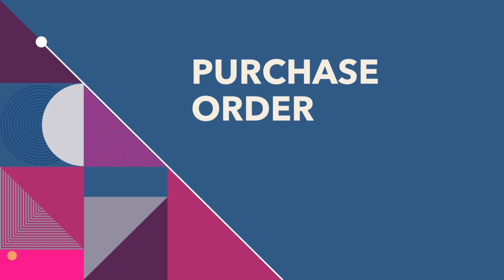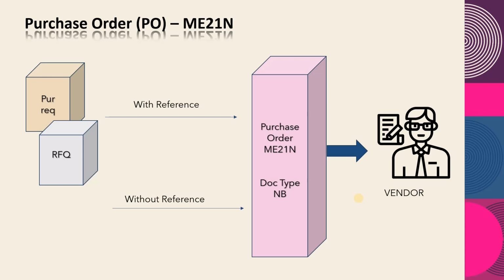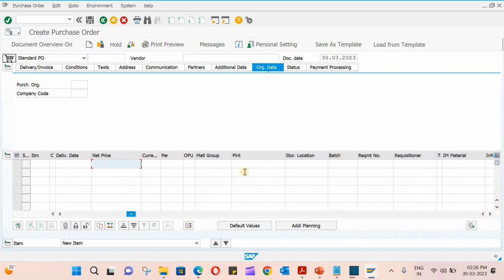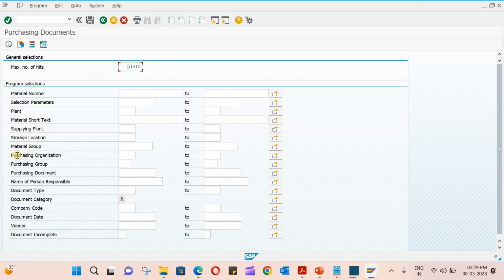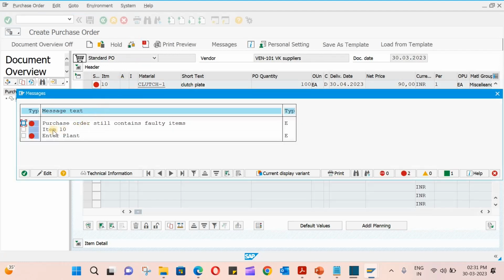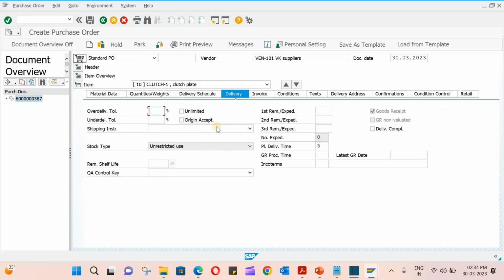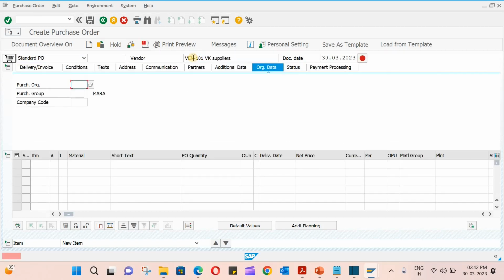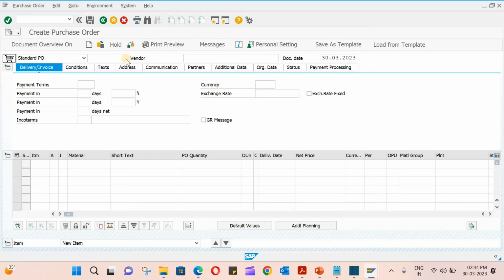Purchase order | ME21N| SAP MM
In this video, Purchase order creation is demonstrated in SAP MM.